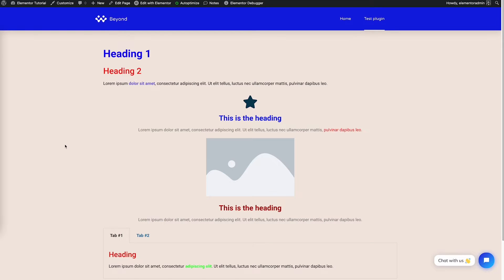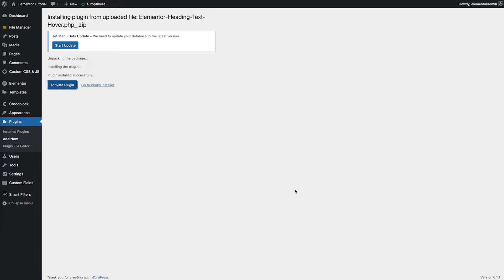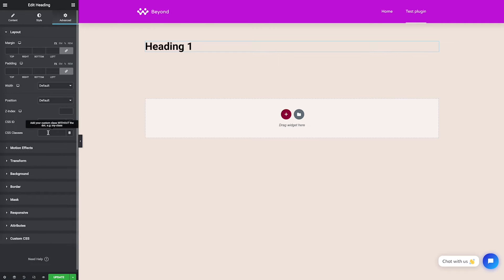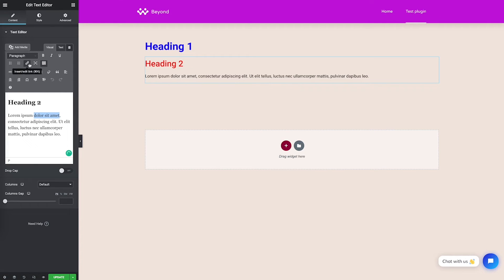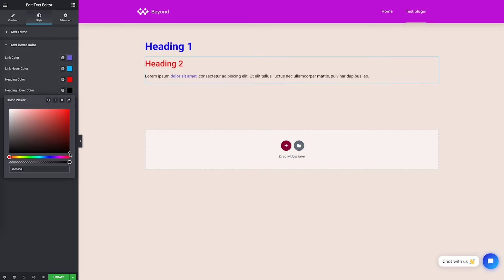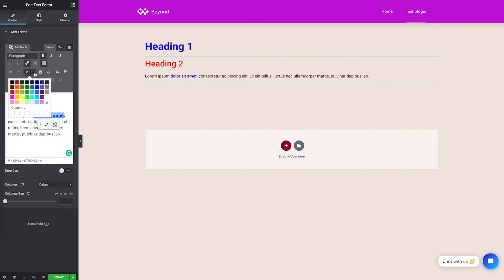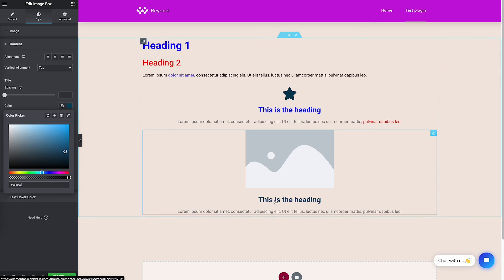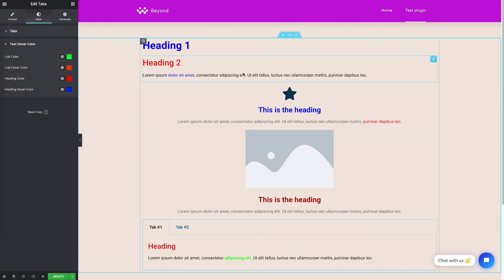Easy Elementor Heading & Links Hover to Change Color with My Plugin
I did create a plugin name “Elementor Heading & Text Links Hover“! This plugin is designed to help speed up your design process when using Elementor on WordPress. With this plugin, you can easily add hover color effects to your headings and text links, giving your website a more dynamic and interactive feel.